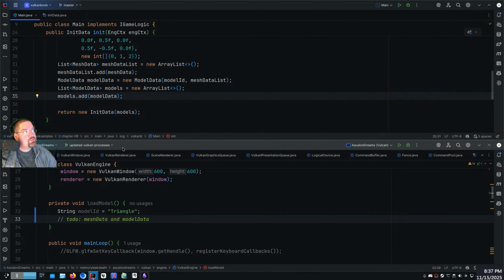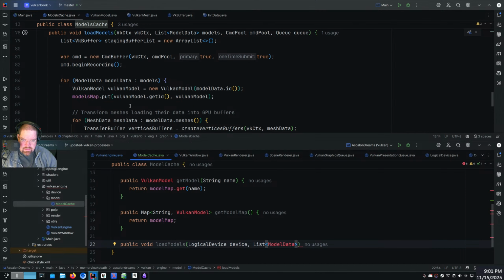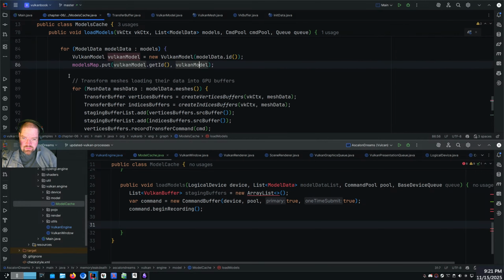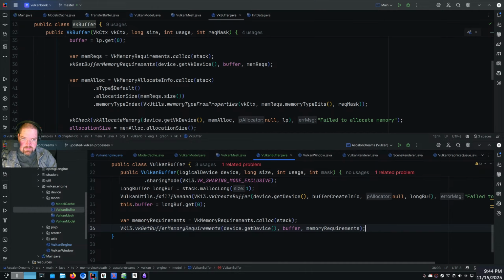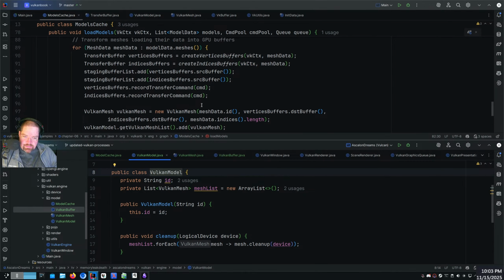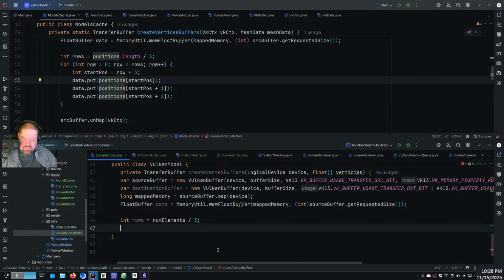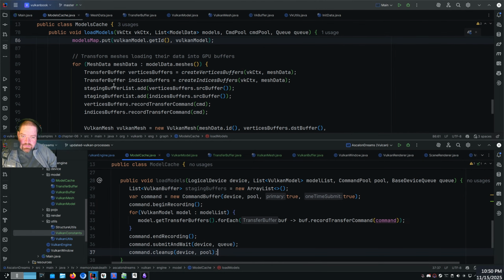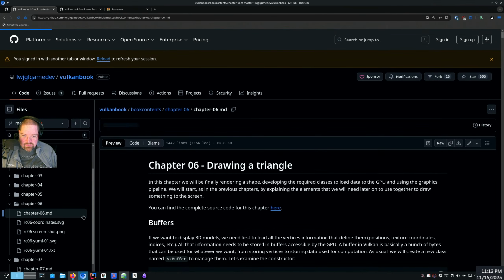Trying to Learn Java GameDev [48]